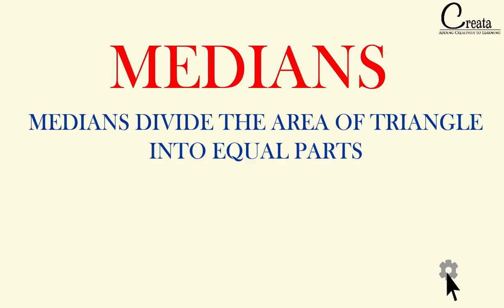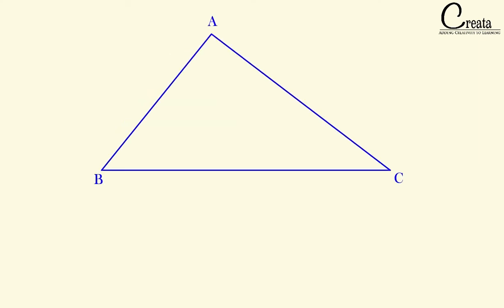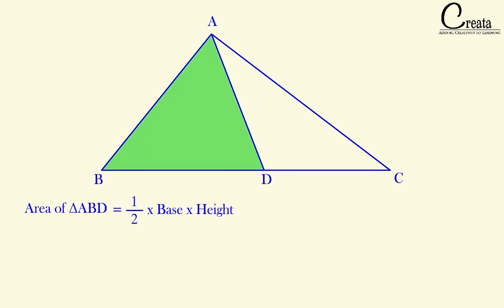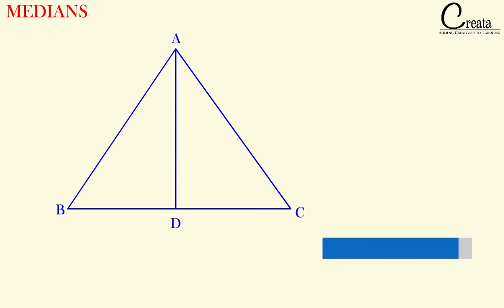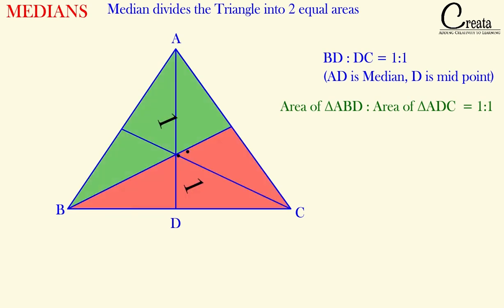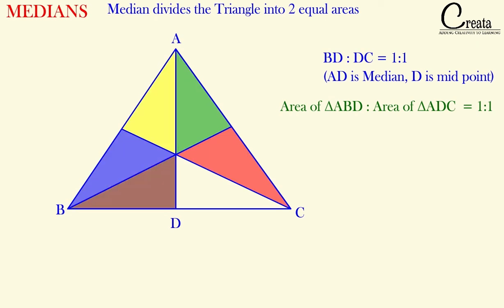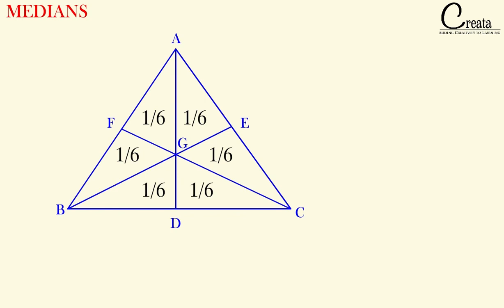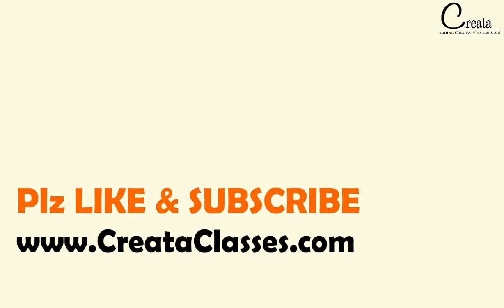VISUAL PROOF | Medians Divides a Triangle into Equal Areas | Using ANIMATION Tools | CREATA CLASSES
Understand the Visual proof of medians divides the triangle into six equal triangles, using ANIMATION & Visual Tools.